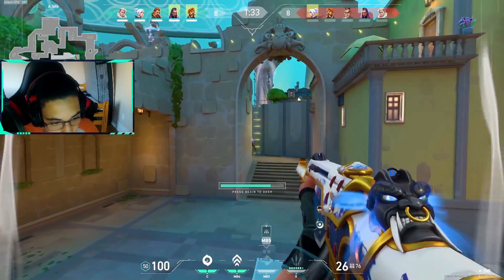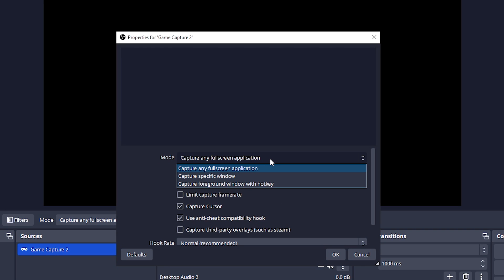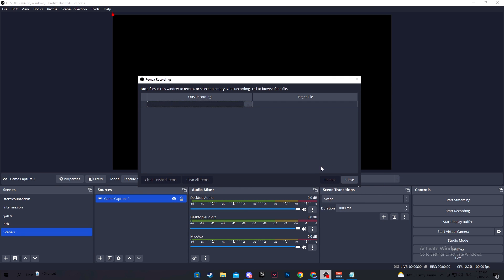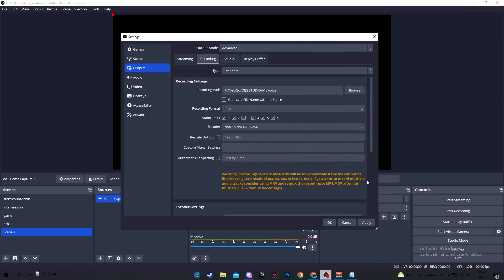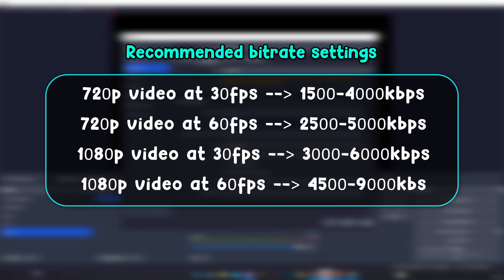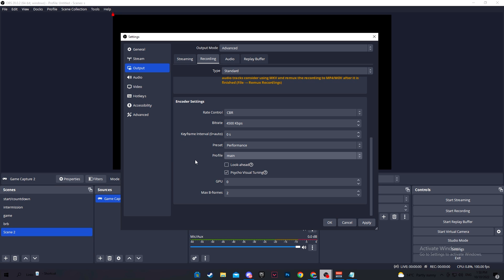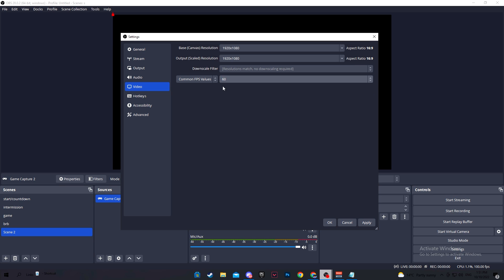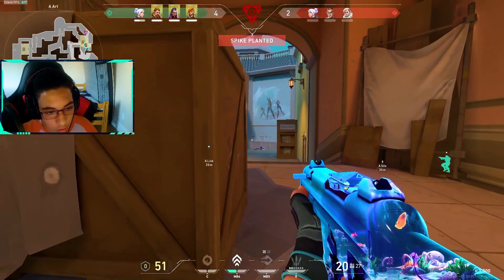The *BEST* Clipping Software for Low-End PCs (No Lag/1080p) (OBS Replay Buffer)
The *BEST* Clipping Software for Low-End PCs (No Lag/1080p) (Replay Buffer)

shorturl.at/ghkm0
shorturl.at/diqY6

Res: 1920x1080
Sens: 0.42 800 DPI
Crosshair: 1-6-2-2
Rank: ASC 1

All footage and edits are by me! 🎥
I use Adobe Premier pro for editing 💻
Thumbnail designed by me using photoshop
Check the "ABOUT" tab for my pc specs and other info📝